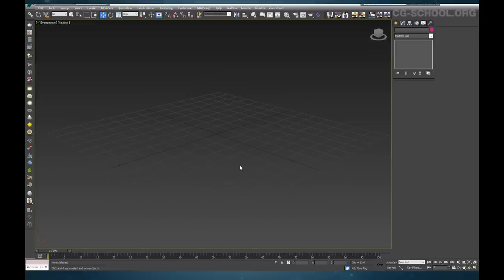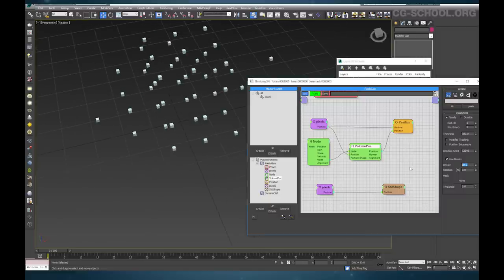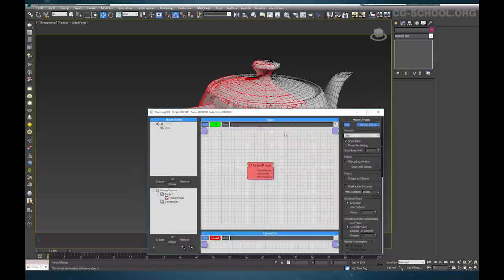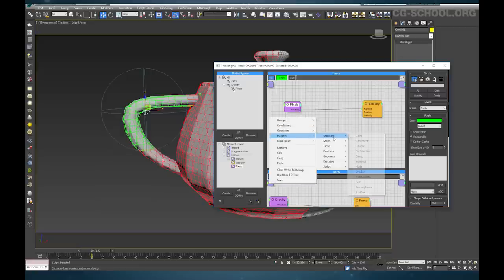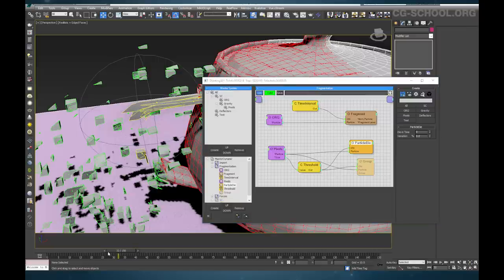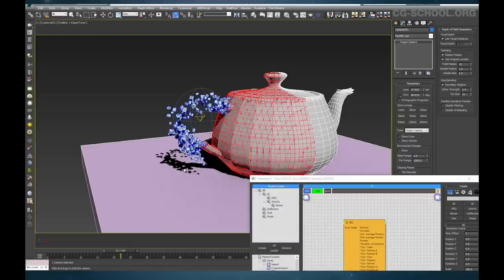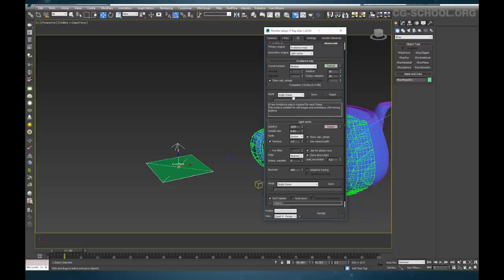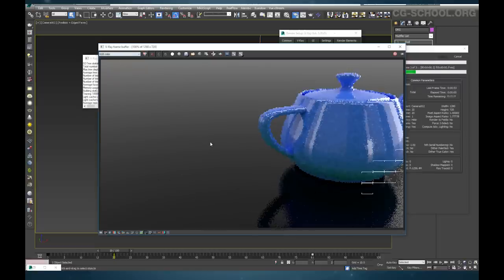[Video Tutorial] Pixels in 3ds max. Cg-school.org. Part 01.